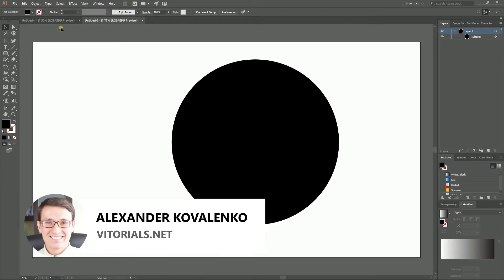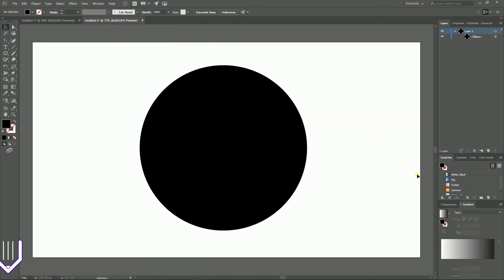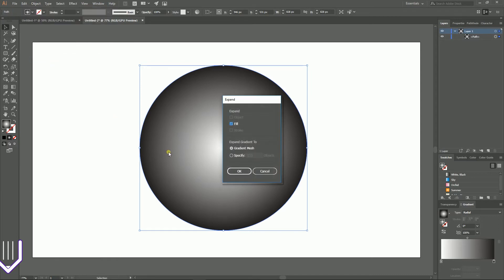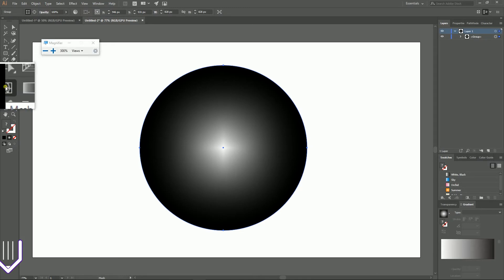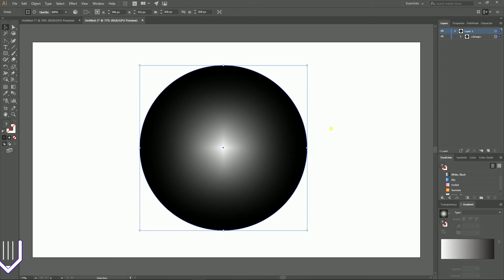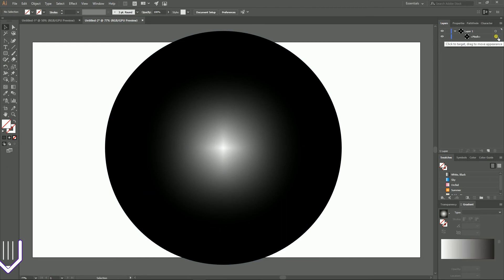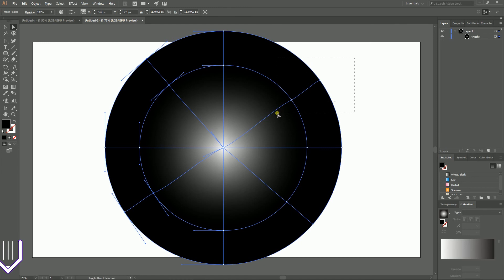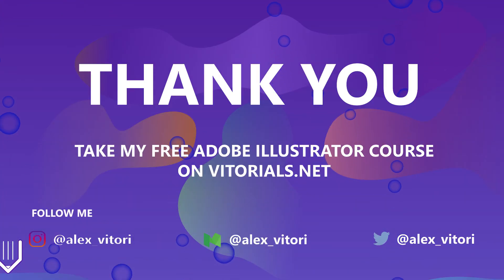How to Create Conical Gradient in Adobe Illustrator